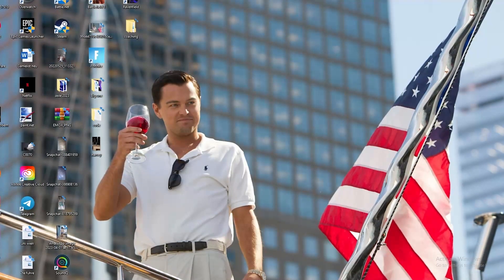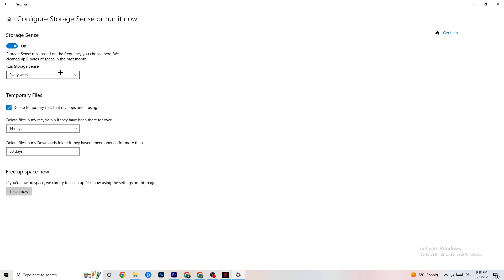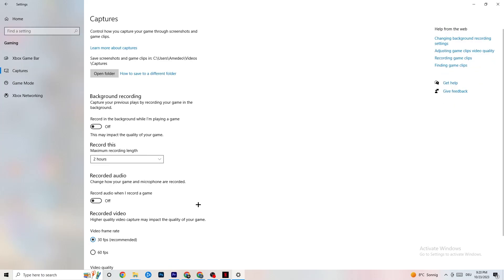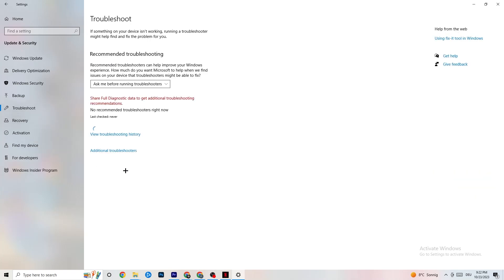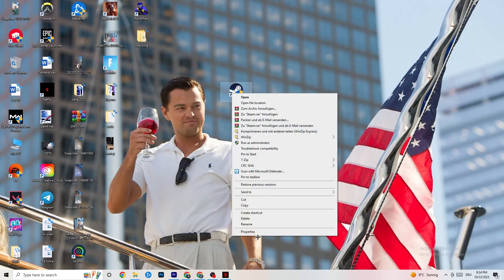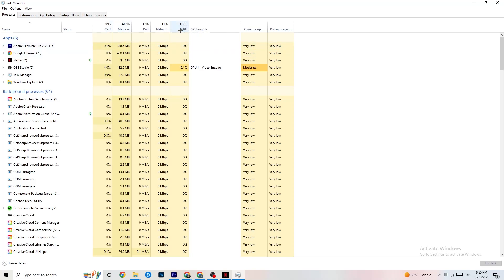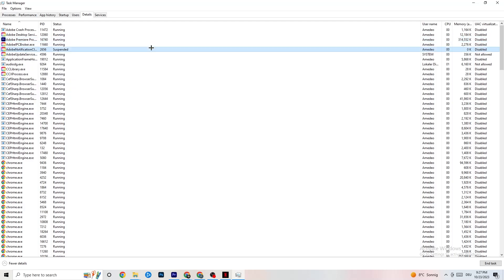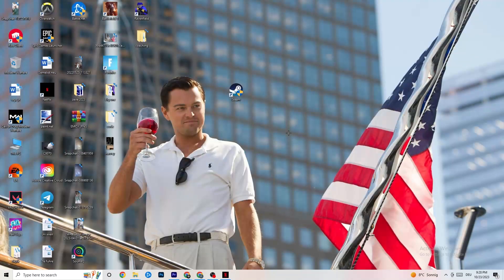Fix Escape the Backrooms FPS Drops & Stutters (100% FIX)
How to fix fps stutters in Escape the Backrooms,